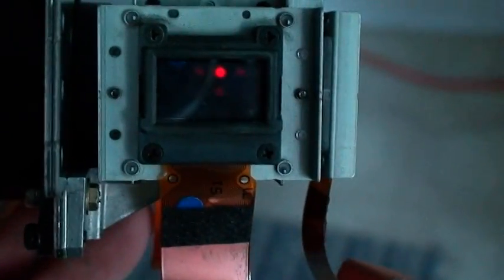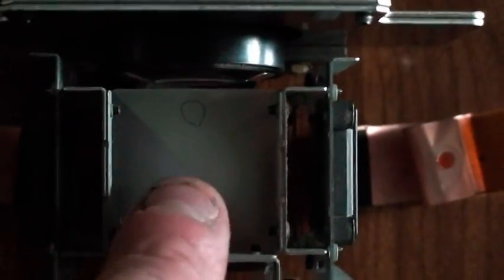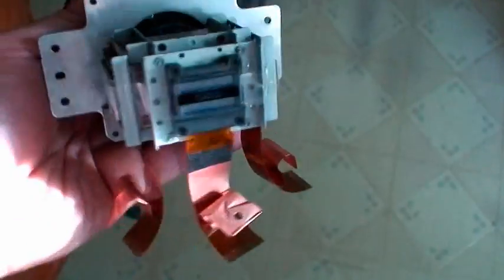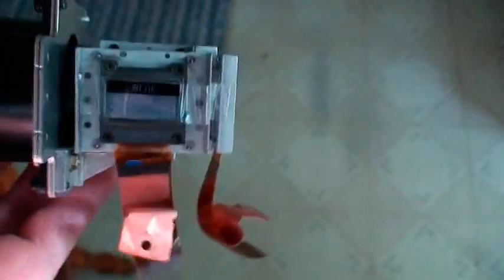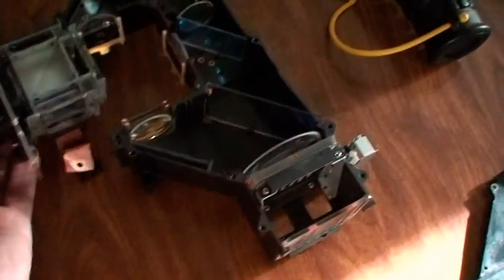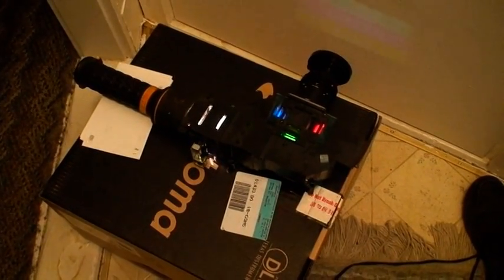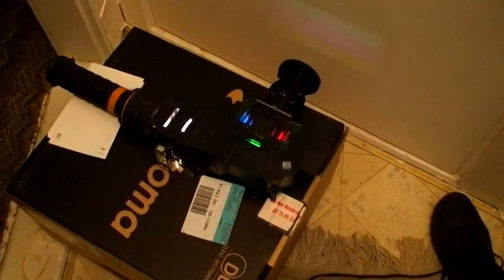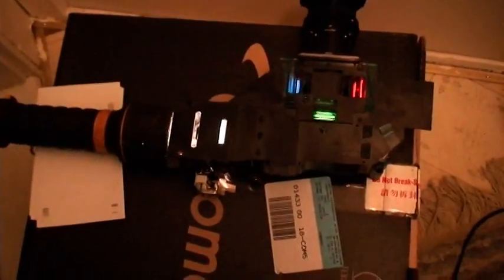How LCD Projectors Work (Part 2 of 2)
Final installment of how LCD projectors work.
In this segment, we examine the display portion of the projector, from the 3 LCD display panels, the prizm, and how it combines the 3 images to form a single image, and affixing little "display tags" onto said displays to render an image.
Due to rushing this project, you'll notice some errors, like forgetting that reflected images are backwards (mentioned in audio), and the image tags do not generate the color names in their colors (forgot to make black-on-white text where white-on-black text was, creating all-white color names). Nevertheless, all else works as it's suposed to, and does show off the way the projector works, so it's all still good.
  Mistakes don't wreck a production. Julia Child actually allowed total fails to make the final shows, unlike today's cooking shows, which edit out the mistakes. Shows how things work fine in the end. To err is human, and I embrace it. :)